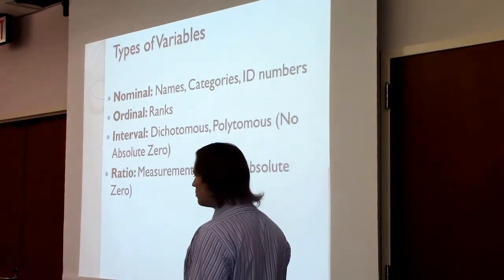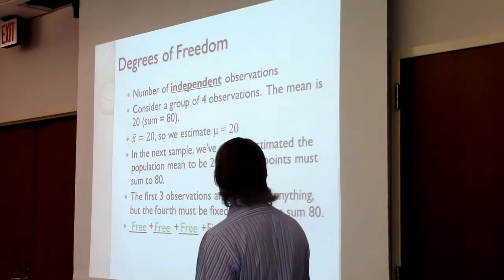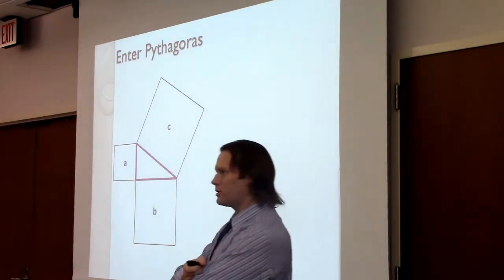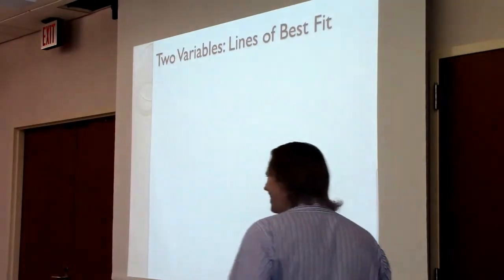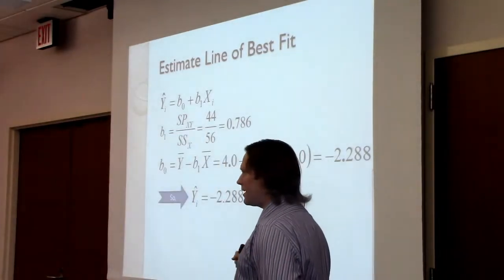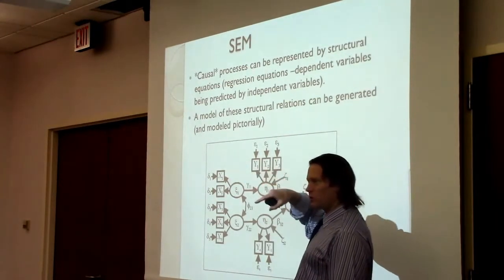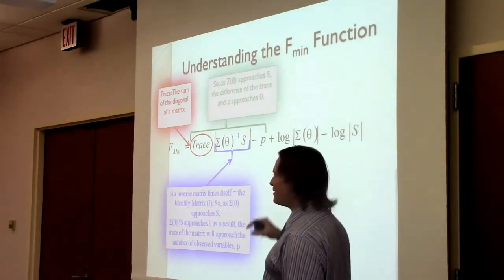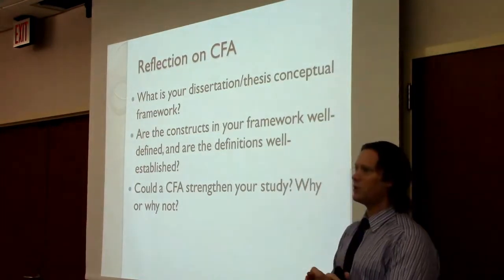Advanced Statistics for Researchers Part III (High Quality)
PROMISE AGEP, the Graduate School and the Office of Post-Doctoral
Affairs is proud to introduce a new series of seminars presented by Dr.
Christopher Rakes, Assistant Professor, Department of Education.

Systematic Review and Meta-Analysisis a set of methods for
combining results from multiple studies to examine an overall effect. These
techniques allow researchers to “step back” from individual studies and see a
clearer picture of the field. This series will include methods for conducting
systematic literature reviews and computing effect sizes.

Structural Equation Modelingis a robust analytic framework that envelopes and improves upon many other
familiar analytic methods (e.g., ANOVA, regression). Structural equation
modeling, allows researchers to model both measured variables (such as items on
a questionnaire) and the unobserved (latent)
factors associated with those variables. This series will include methods for
using structural equation modeling to conduct confirmatory factor analysis,
testing causal structures, and comparing group differences in latent means.

Structural Equation Modeling

Confirmatory Factor Analysis

This session will focus on developing strong conceptual frameworks and testing their validity. Topics will include model identification, goodness of fit indices interpretation, syntax development, modification indices interpretation, and model development.